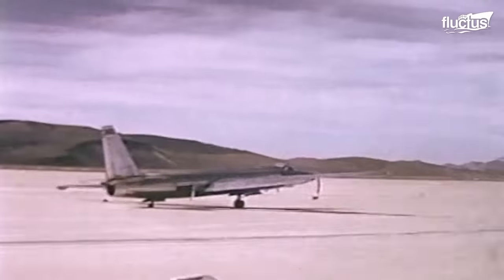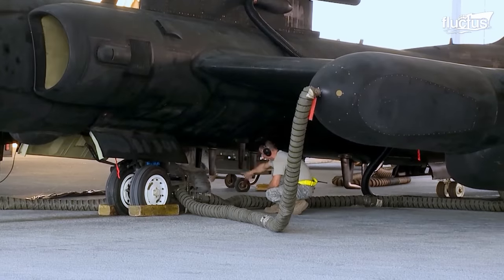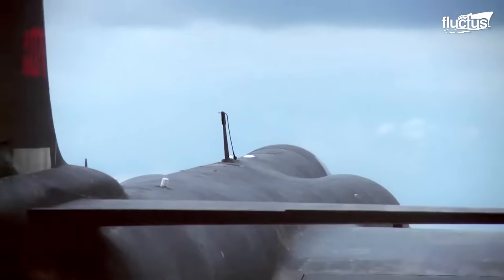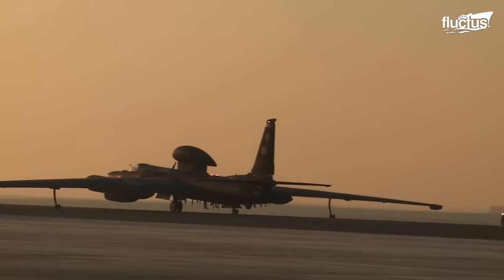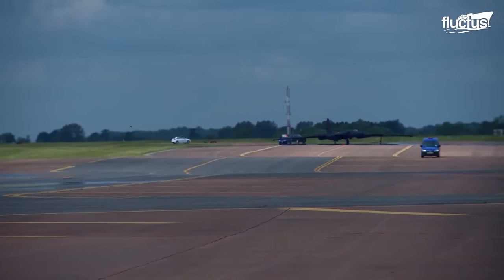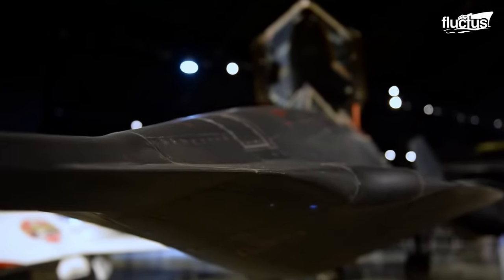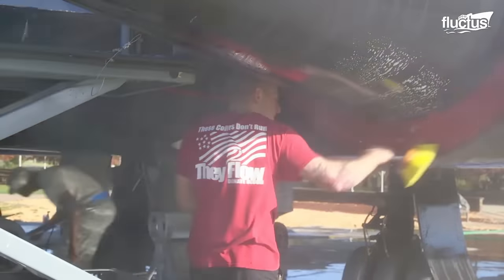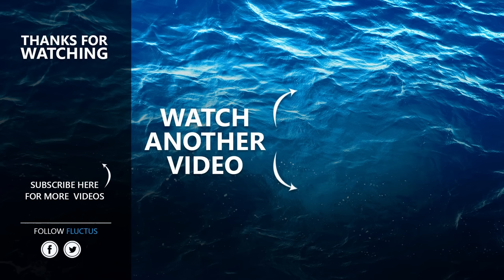The Crazy Process Behind US Secret Spy Plane Mission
Welcome back to the FLUCTUS channel for a discussion about the U-2 spy plane and some of the other high-altitude aircraft that have been used by the U.S. Air Force.